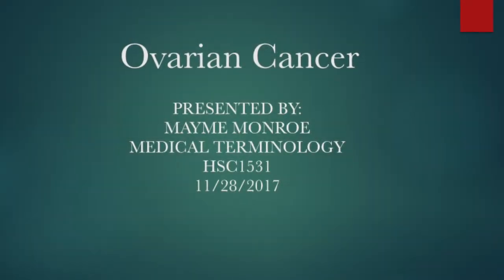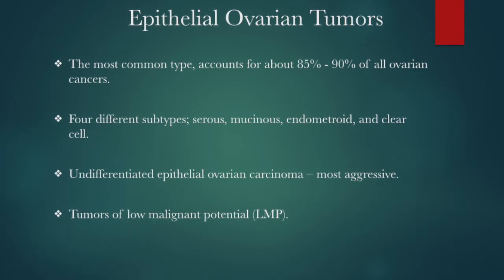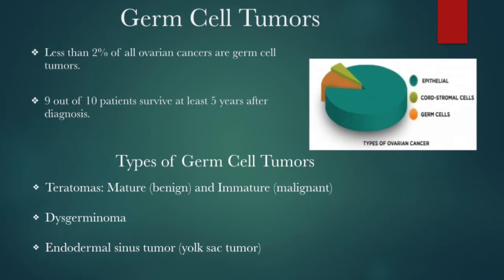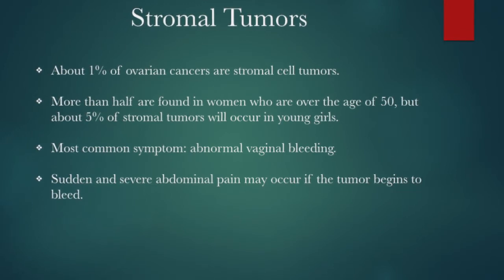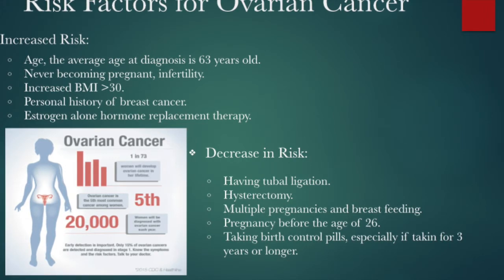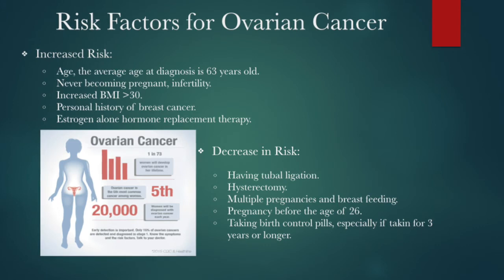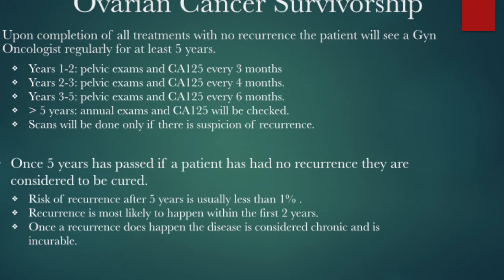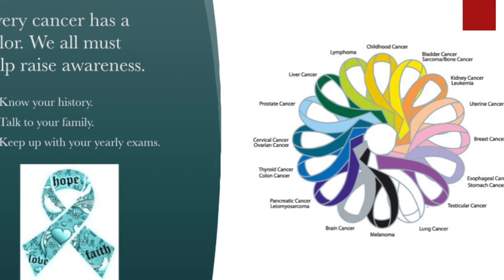Ovarian Cancer PowerPoint.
PowerPoint on ovarian cancer for medical terminology course. Just an FYI for anyone who may be trying to create and upload a PowerPoint to YouTube, I had a very difficult time converting to a format that would keep audio. I had to use iMovie on my mac to make this work.